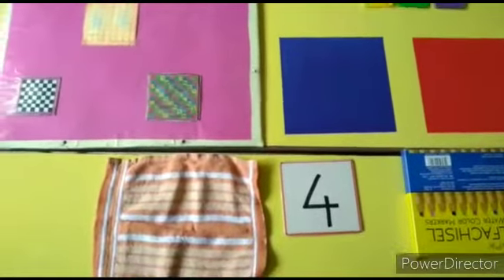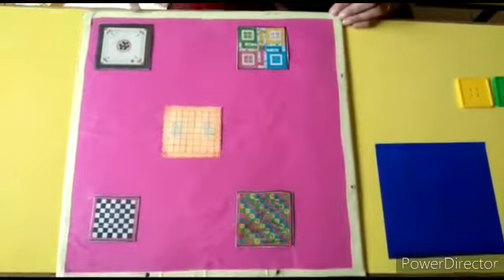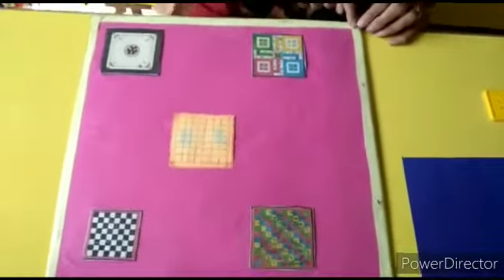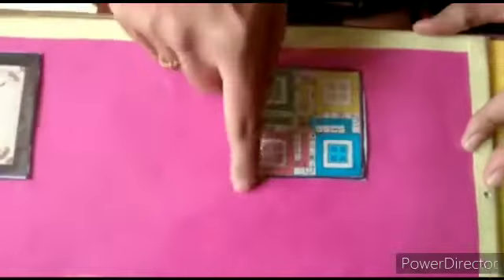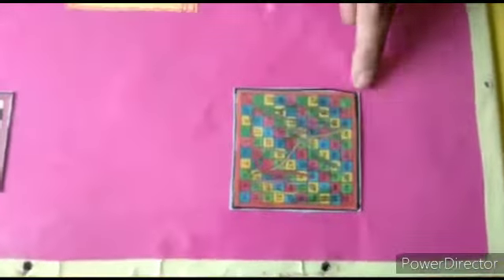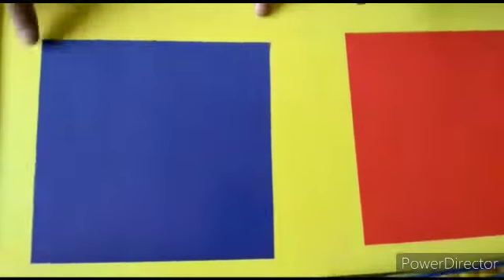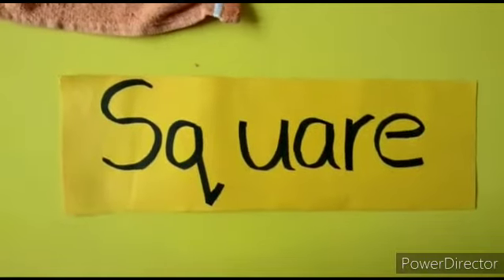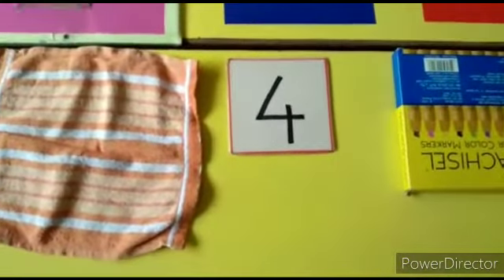concept ' square shape'